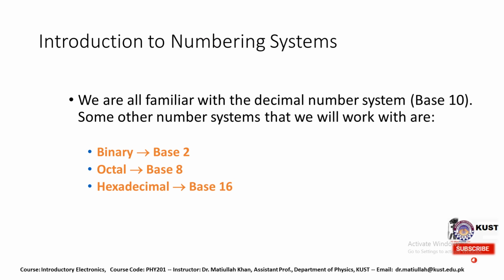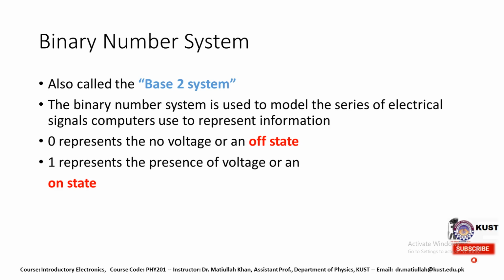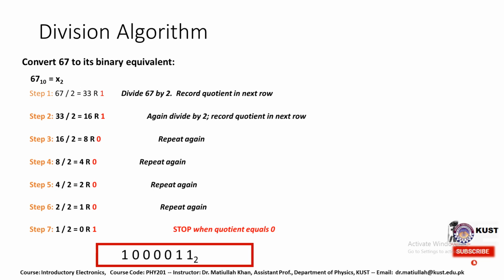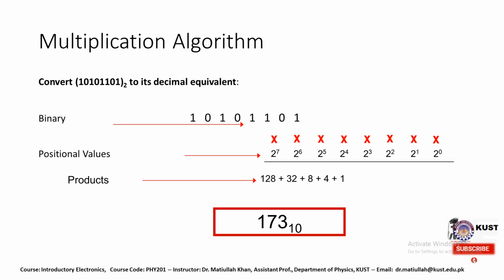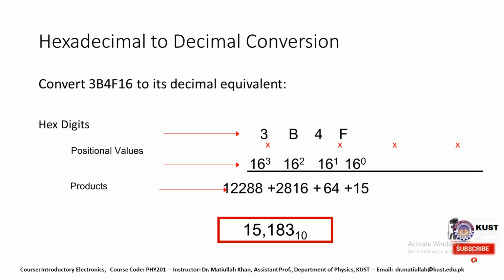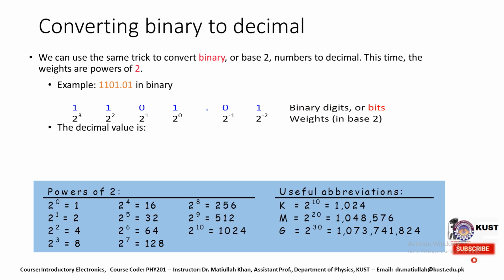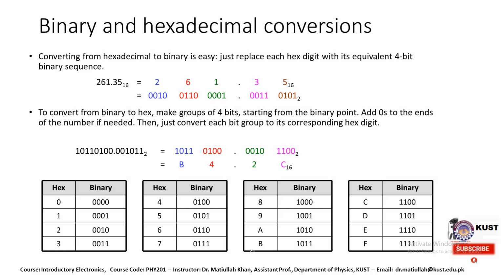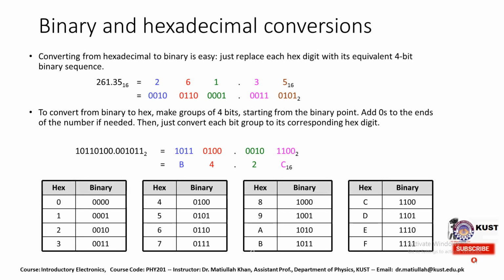FACULTY241 PHY201 KUST20202 L19 Number System